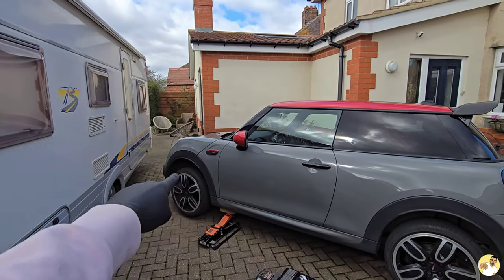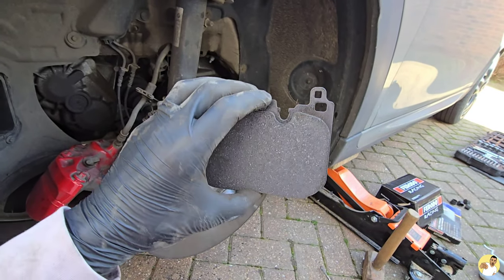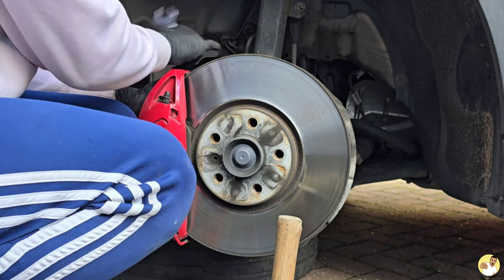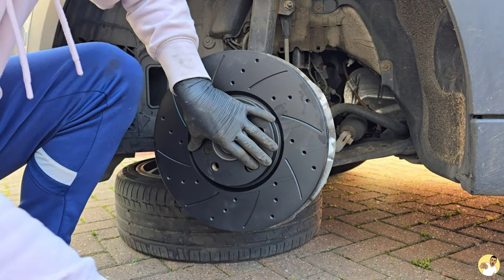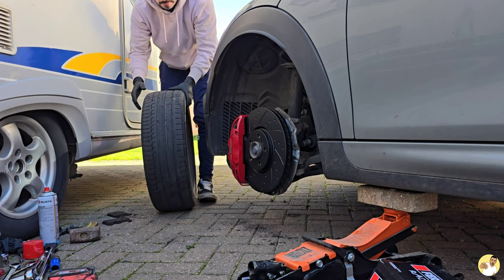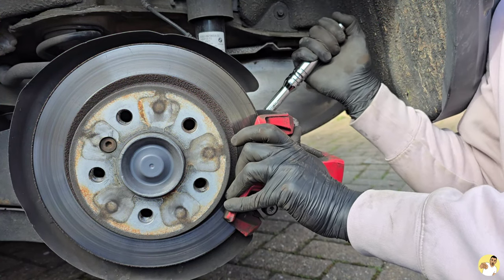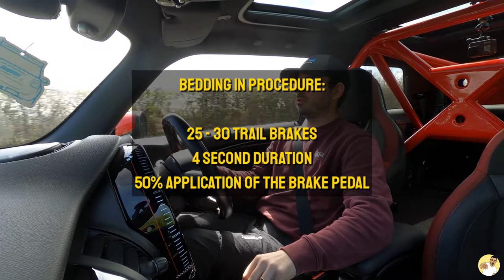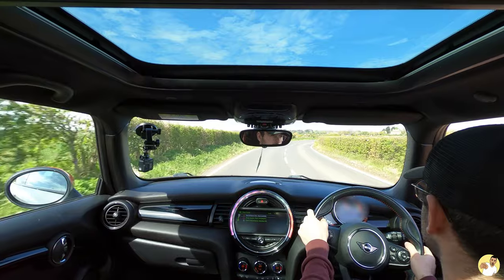UPGRADING MY OEM BRAKES FOR THE NURBURGRING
Upgrading my OEM brake setup on my F56 JCW to something a little bit more suitable for the Nurburgring

MTEC Discs
Ferodo DS1.11 (Front pads)
EBC Yellowstuff (Rear pads)
Forge motorsport braided brake lines

TIME TAKEN TO FILM AND EDIT:
25 Hours

2024 TOTAL:
168 Hours